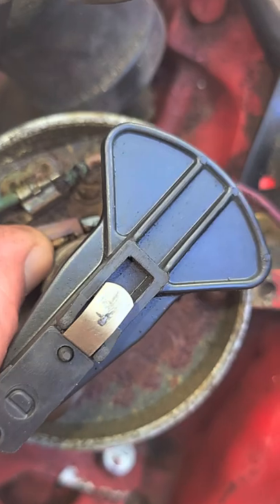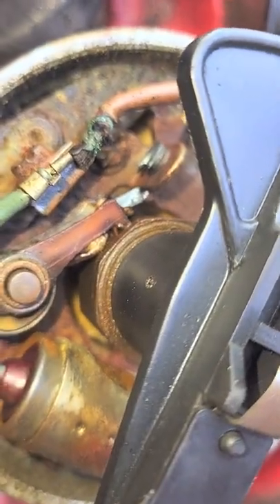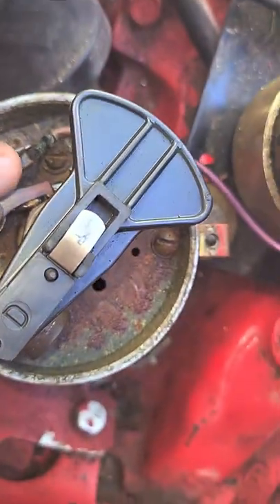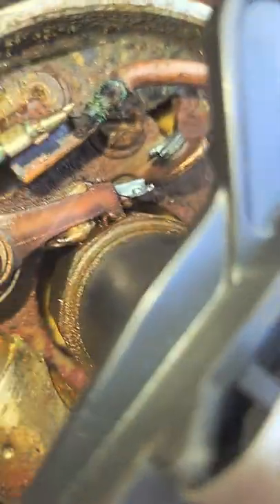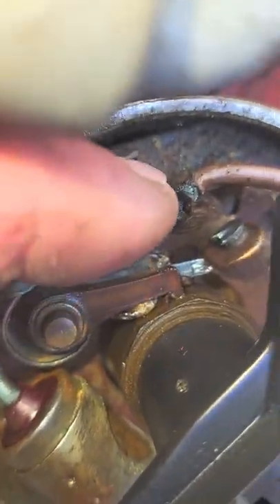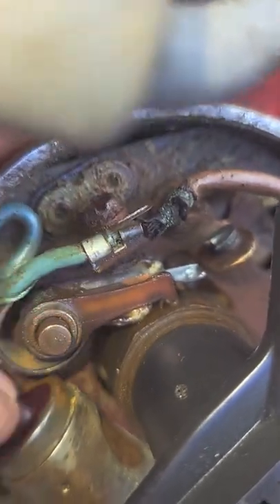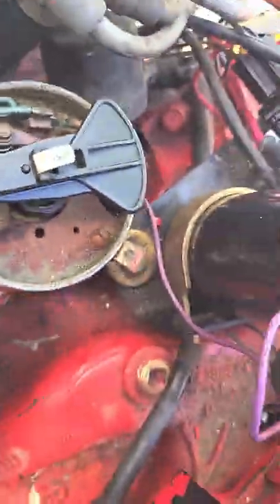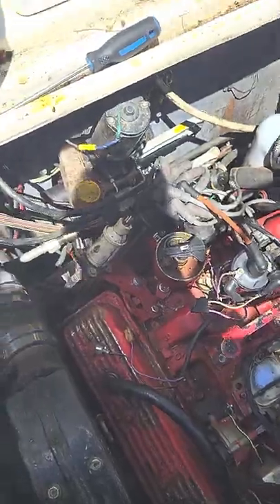volvo penta Distributor how did this man burn the points arm in half???